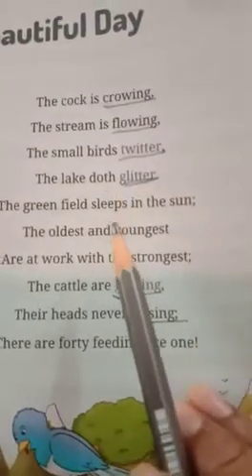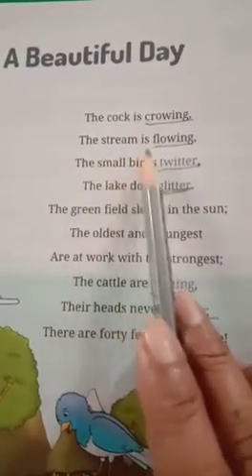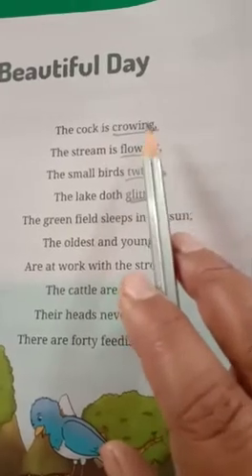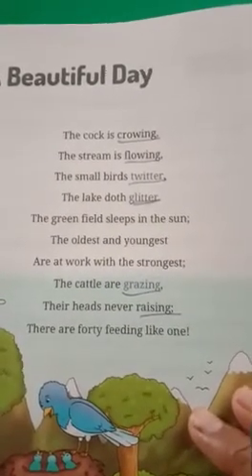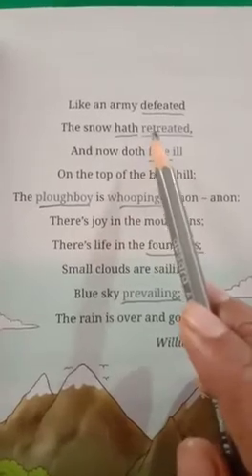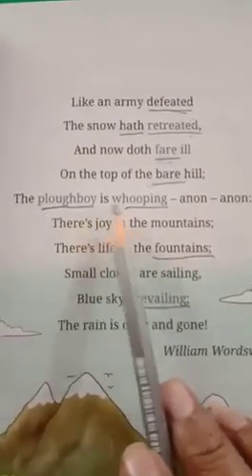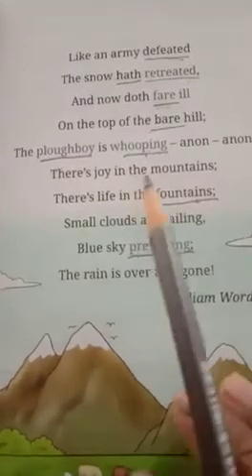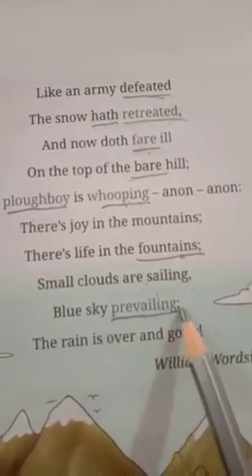A Beautiful Day: Poem: Grade-4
Ms.kiranjeet